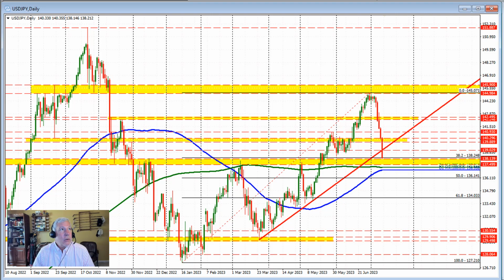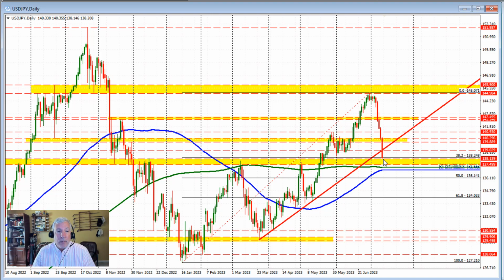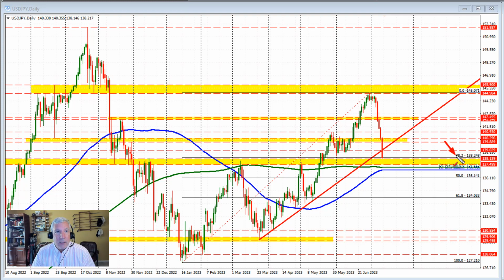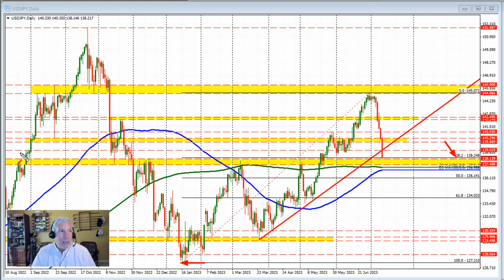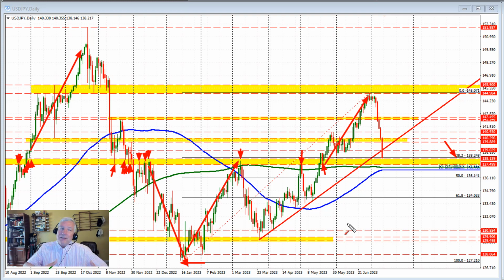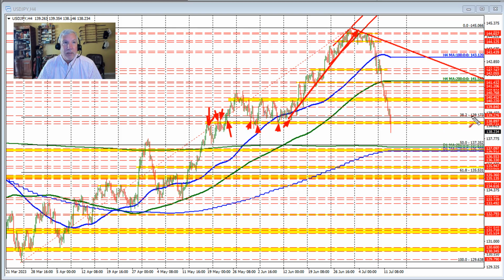USDJPY continues it tumble to the downside. Down over 650 pips over the last 5 days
In this video, we dive into the ongoing downtrend of USDJPY, which has experienced a substantial decline of over 650 pips in the past 5 days.
The sellers are relentlessly pushing the pair towards key daily technical targets.

Join us as we analyze the critical support and resistance levels, chart patterns, and trend indicators to gain insights into the driving forces behind USDJPY's significant decline.